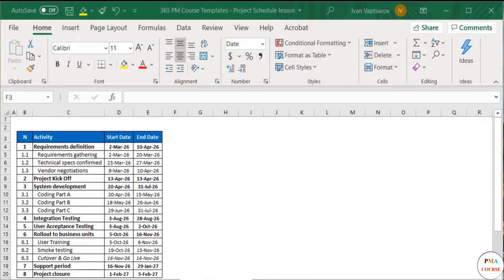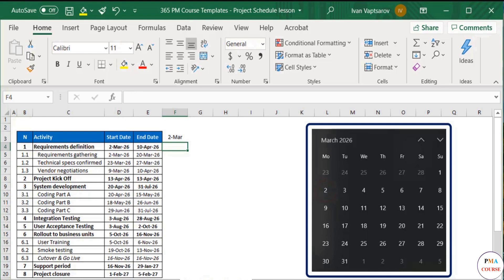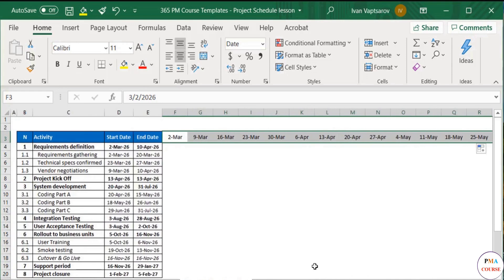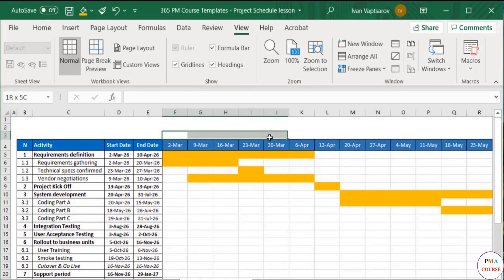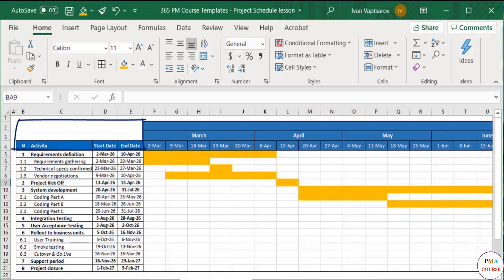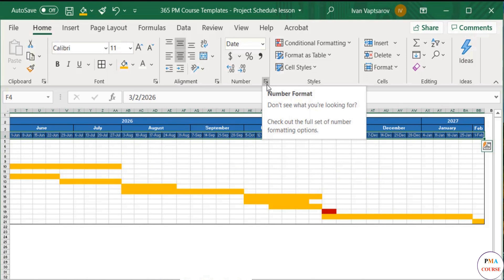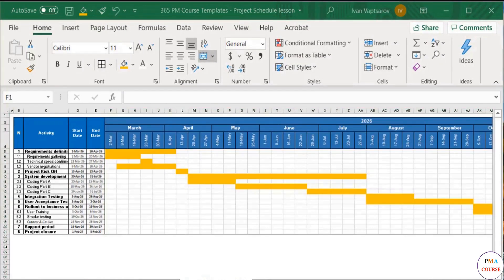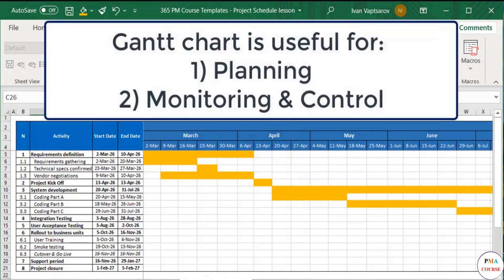13. MS Excel for project management || Gantt Chart (weeks)